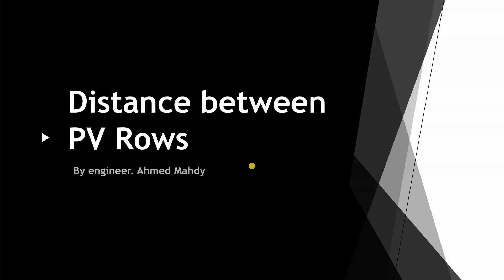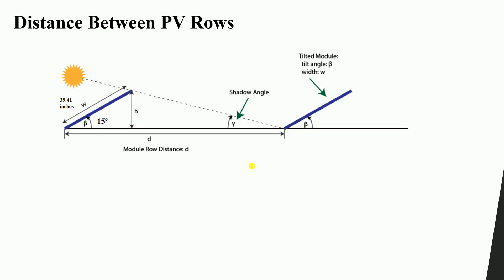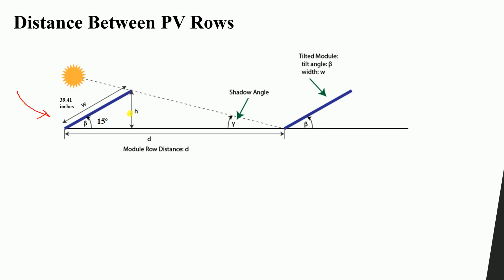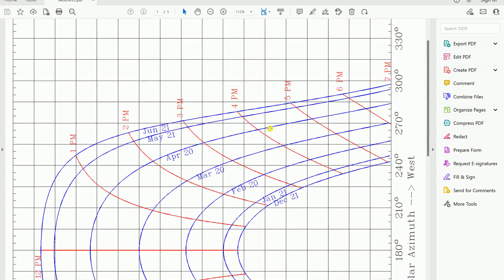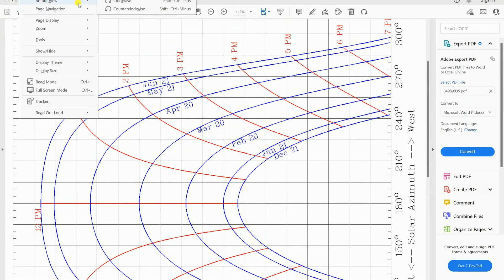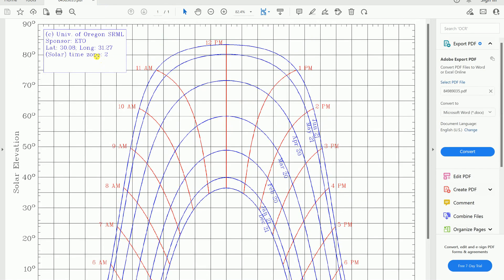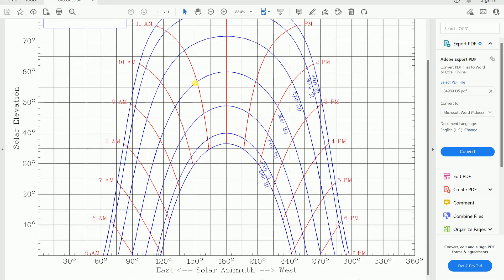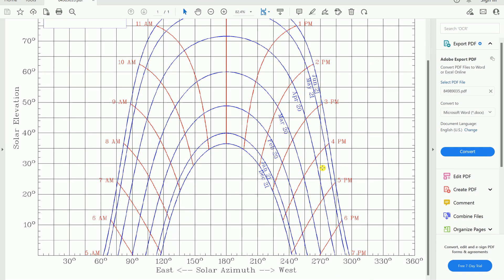Sun Chart and Distance Between PV Rows: Optimizing Solar Panel Layout (Lesson 10)